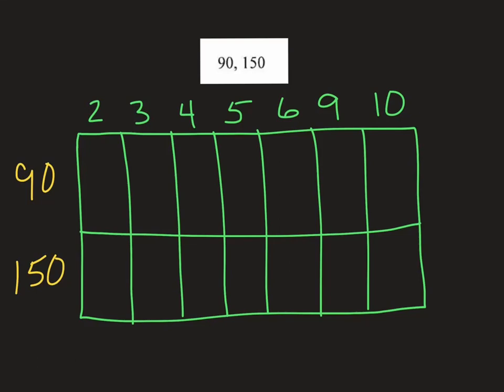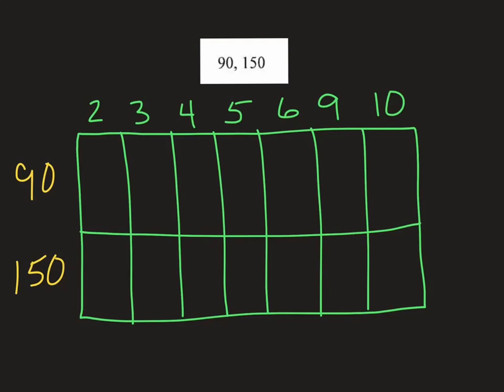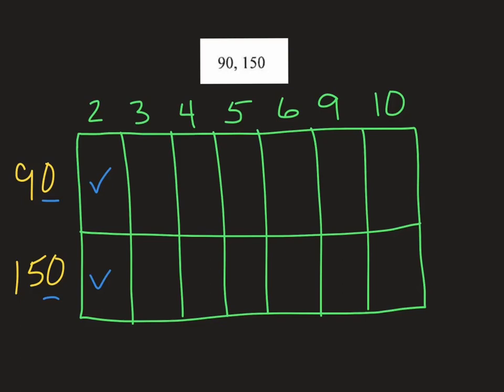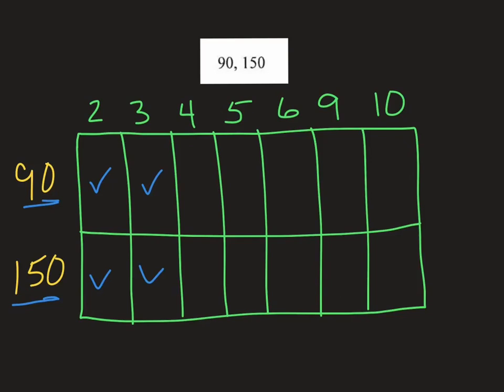1.4 Question 3